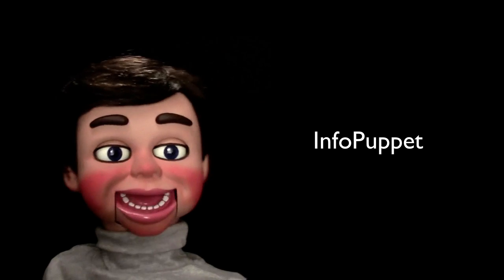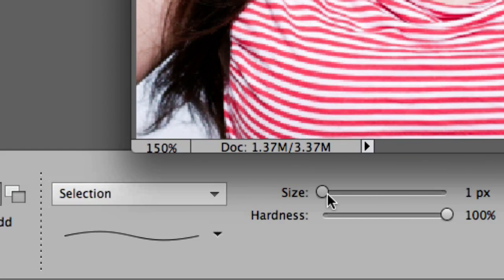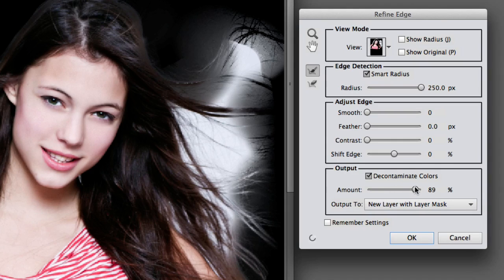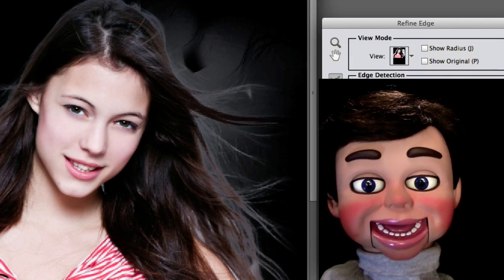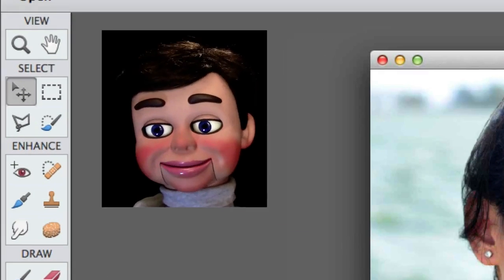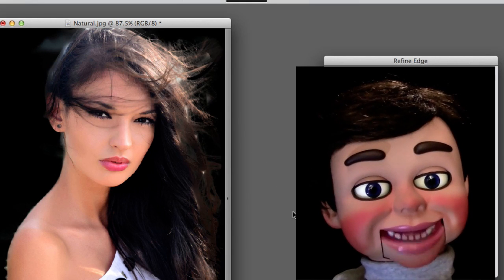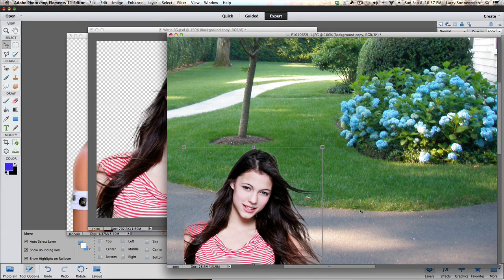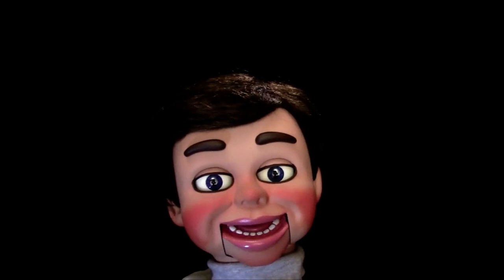Adobe Photoshop Elements 11, 10 Removing Women with hair blowing in the wind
Adobe Photoshop Elements 11, 10 Removing Women with hair blowing in the wind from one image to another Photoshop Elements Tutorial. One of the most difficult tasks for a professional of novice is to remove a subject with hari blowing in the wind from one image to another. In this Photoshop Elements tutorial InfoPuppet shows you a hidden secret that makes this task extremely easy!